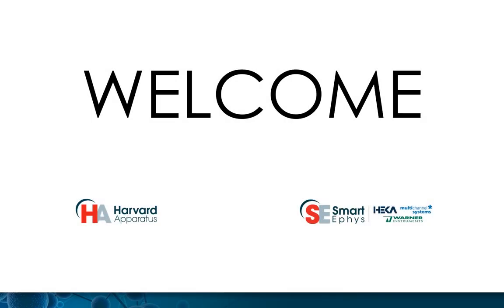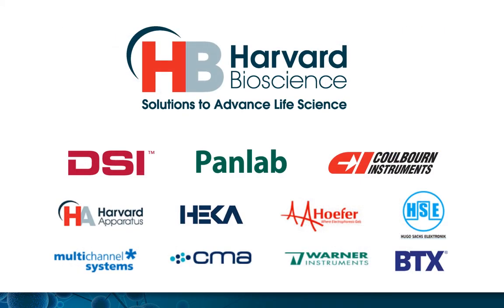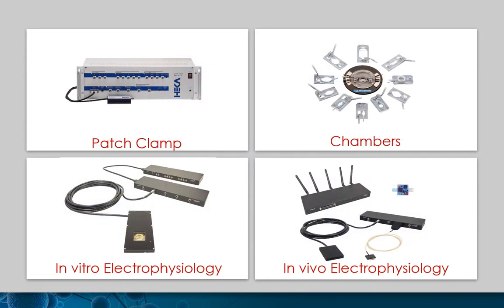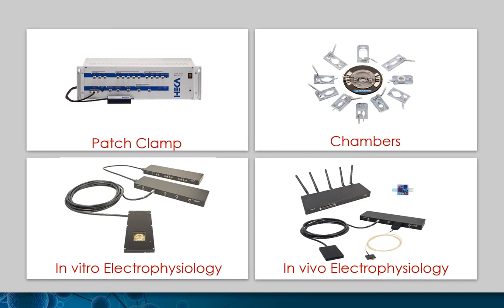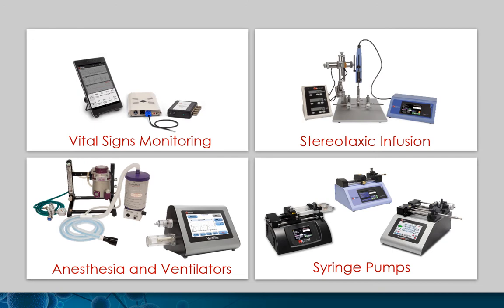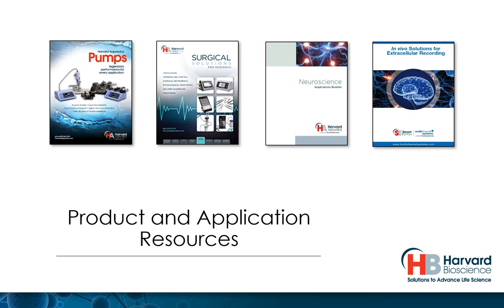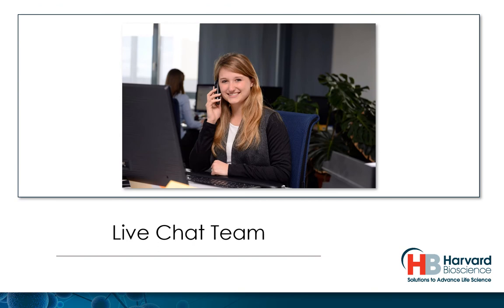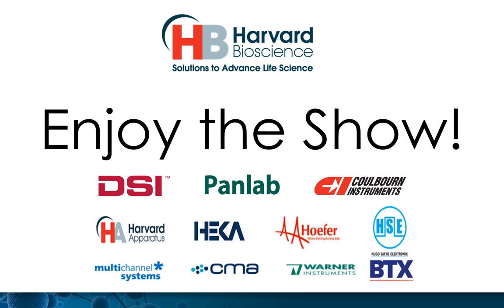FENS 2020 Welcome Video for Smart Ephys and Harvard Apparatus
This video welcomes the visitors of the FENS Forum 2020 at the virtual booth of Harvard Apparatus and Smart Ephys. Both being part of the Harvard Bioscience family, we are proud to show our solutions for neuroscience research at this combined booth at the first virtual FENS meeting! Looking forward to chatting with you at the booth.